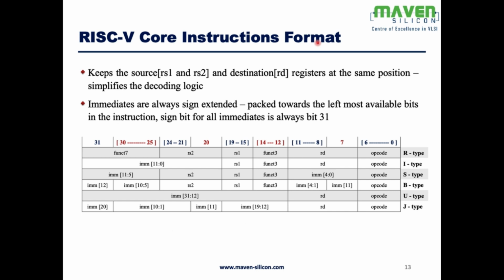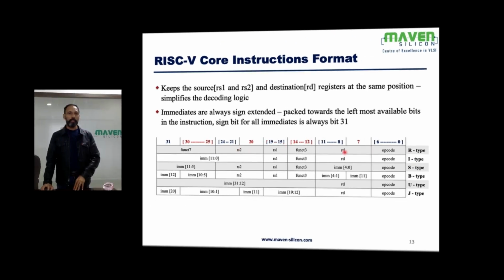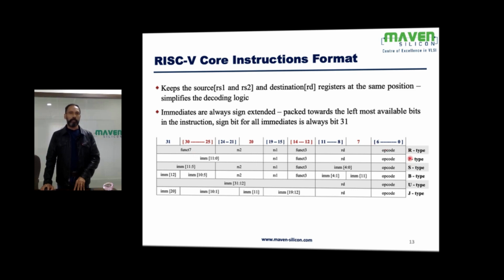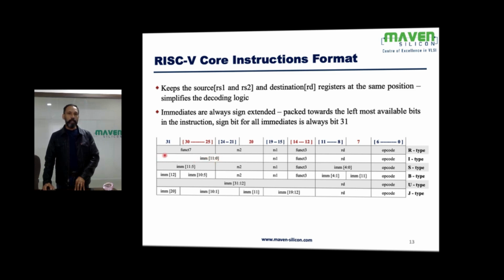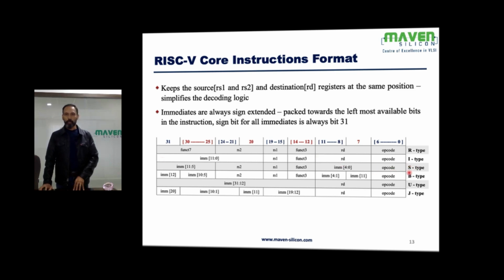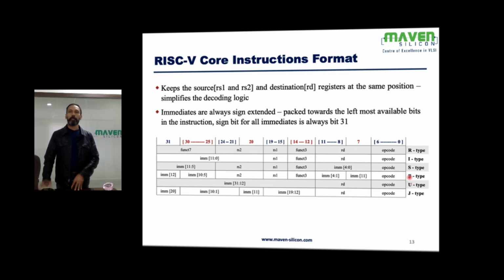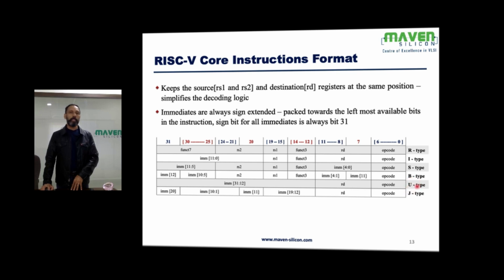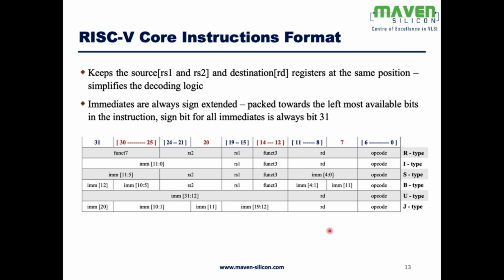Learn RISC-V RV32I Instruction Set Formats in less than 7 mins | Maven Silicon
This video explains all the basics of RV 32I Instruction formats, R, I, S, B, J, and U types, and how it simplifies the instruction decoder logic.